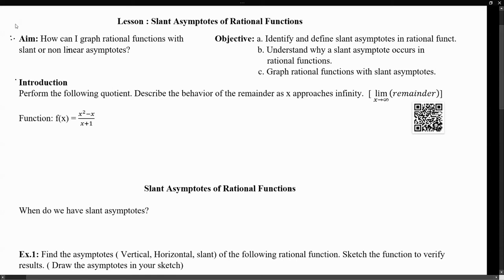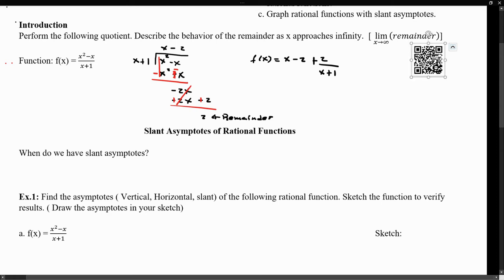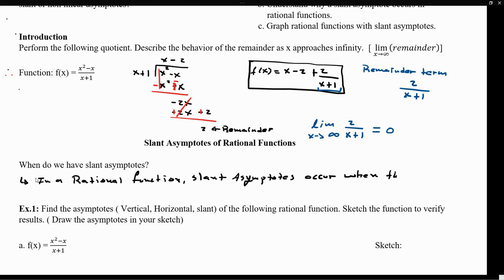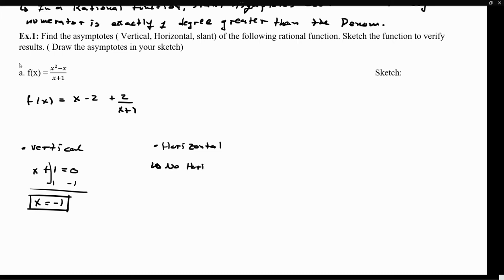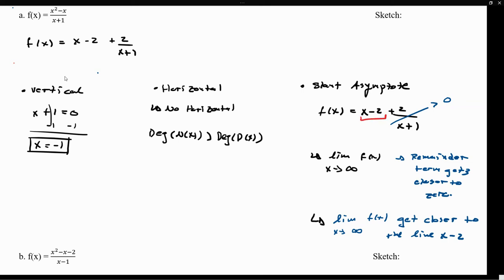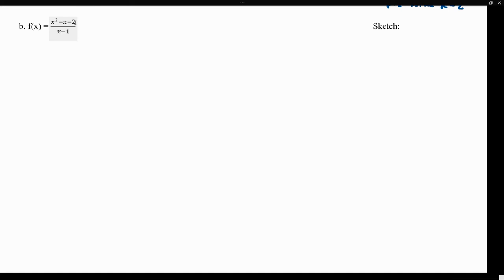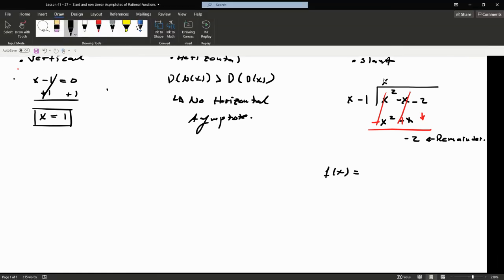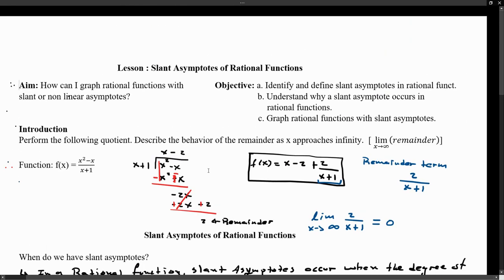Slant Asymptotes of Rational Functions - Pre Calculus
Lesson on Slant Asymptotes of Rational Functions - Pre Calculus